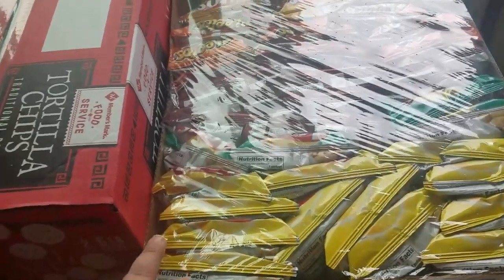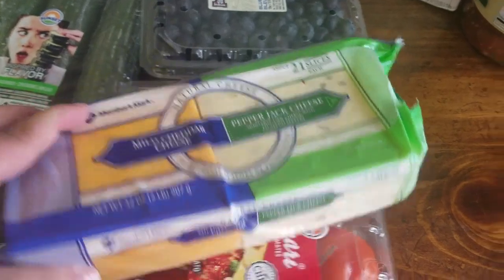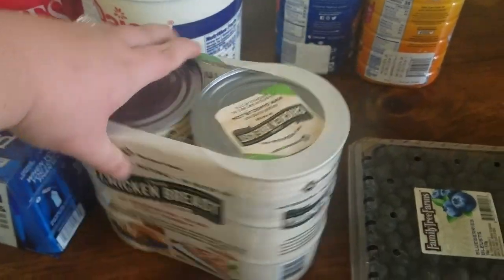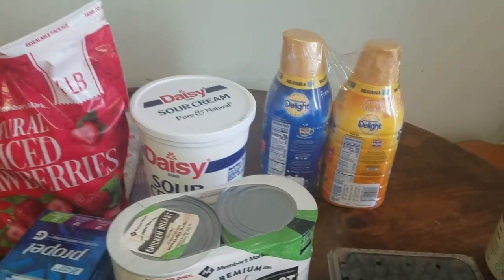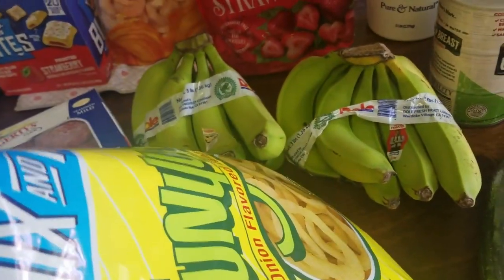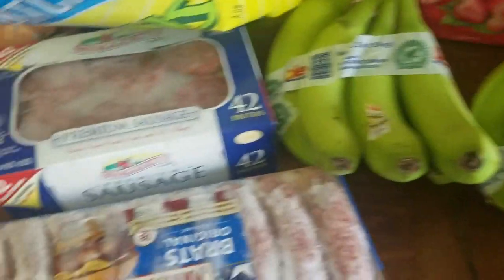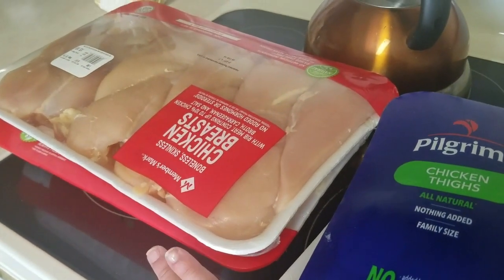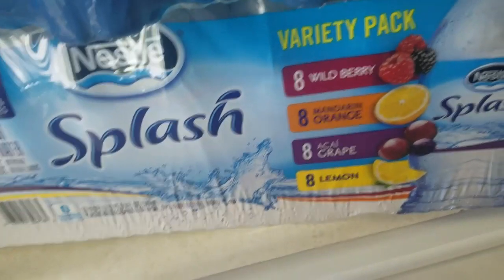Monthly Sams Club Haul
Sams club haul for the month of may! Got some new stuff we are going to try!